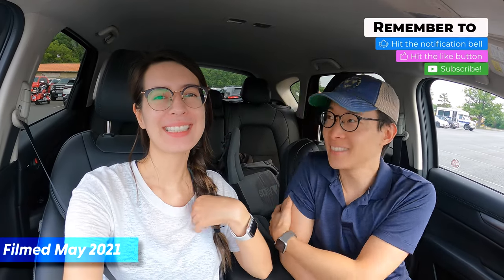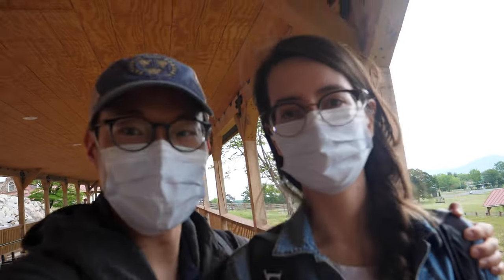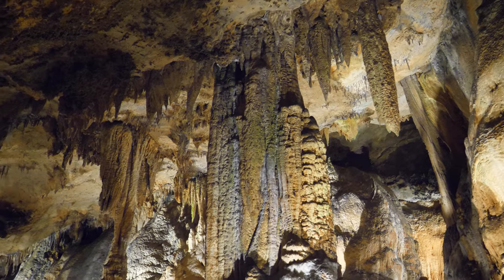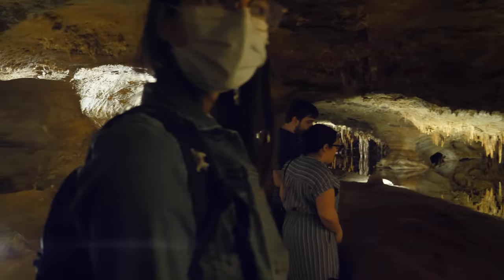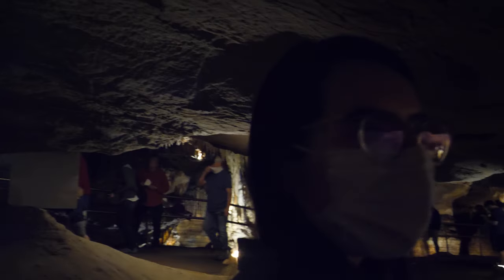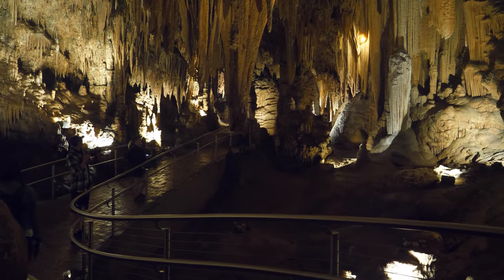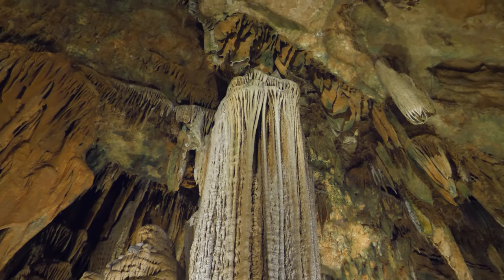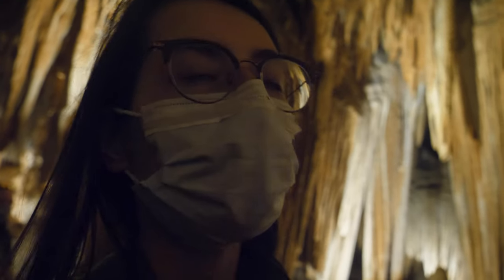Exploring Luray Caverns -- THE LARGEST Caves in East USA | Shenandoah Valley Weekend Trip Pt 01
Or if you’re new here--hello, hi, hei, moi--we’re Preston and Krista! In this video, we visited the Shenandoah Valley for a spontaneous weekend trip. The first stop for the weekend was to Luray Caverns, the largest cave system in the Eastern United States. We walked through the hauntingly eerie caves admiring the stalagmite and stalactite rock formations -- being mindful to only look and not touch! Make sure to watch to see what a walk through the beautiful Luray Caverns look like and to see why it’s a must visit during a drip to the Shenandoah Valley area!

We’re Preston & Krista, two people who love to travel, eat, and create memorable experiences. So far on our channel we’ve mainly created travel videos documenting our adventures in various places around the world (Hawaii, Texas, Norway, Aruba, South Korea) and closer to our current and previous home base of Washington D.C and New York City. We try our best to capture new experiences whether it’s visiting new places, trying new food dishes, or learning about new topics. Now, we are also going to VLOG about our daily lives and attempt to share more about our personal lives and history too!

🙌 In an Instagram post or story, tag @preston_and_krista if you enjoy this video!

Produced, Directed, & Filmed by Krista K. & Preston P.
Edited by Jacqui W. (This is the video number #40 where we brought someone else to help us edit our videos and we're so grateful for your immense help and input!)

Source:
All map imagery depicted is copyright of Google Maps